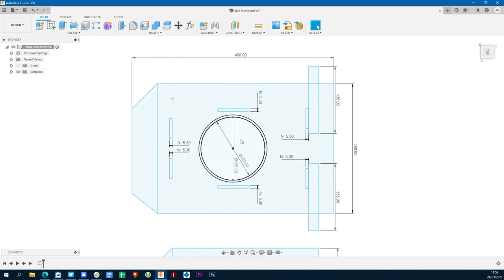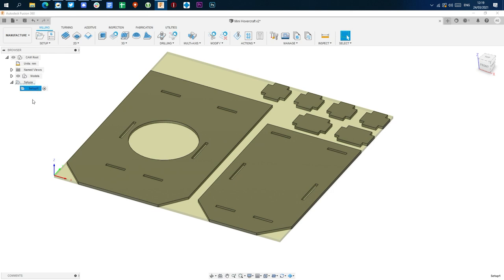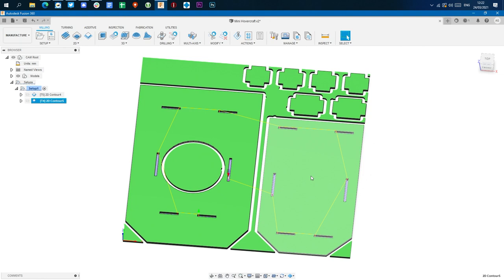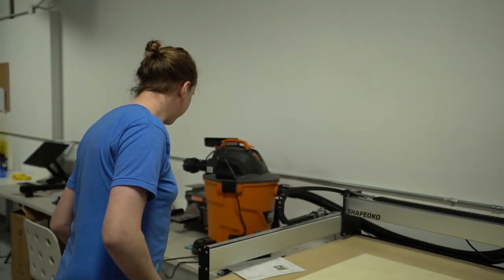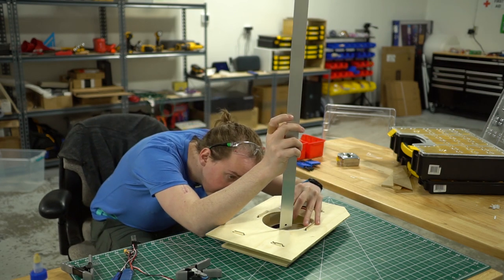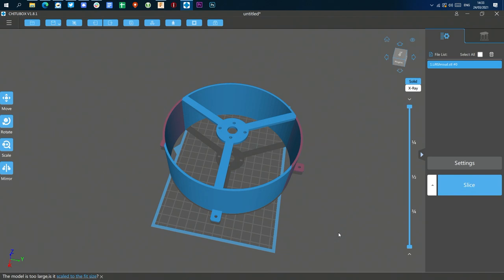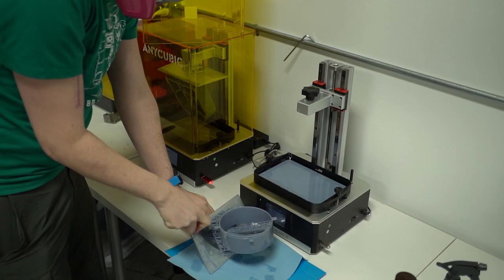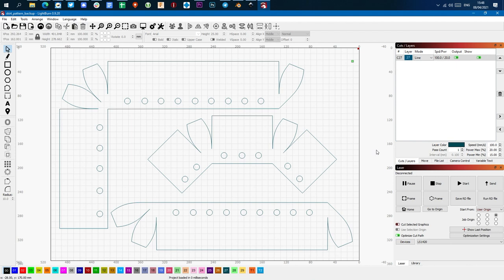Can We Build: A Mini Hovercraft?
I kick off a new series where I try to build unusual things in only a few days! First off is the veritable hovercraft, in a more convenient, miniature size, but things don't go 100% smoothly, as you can expect.

For more notes on this build, including a materials list, visit my build notes